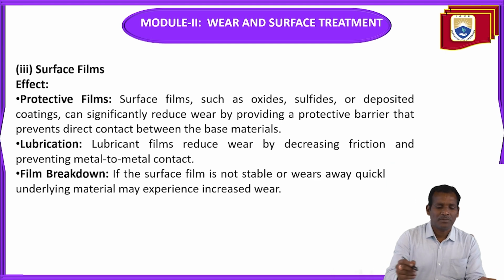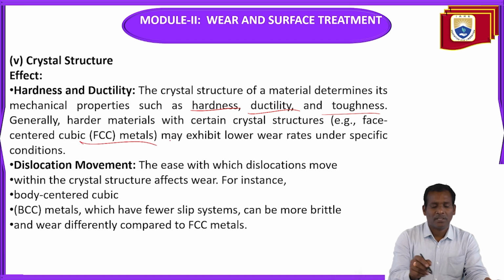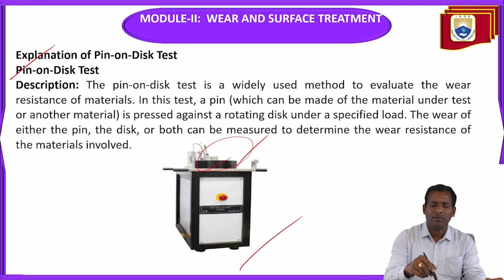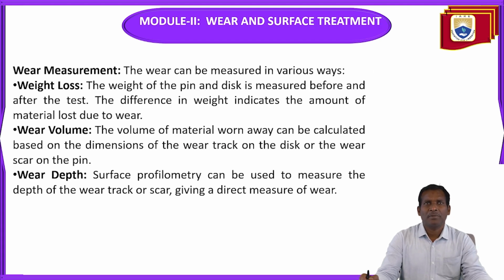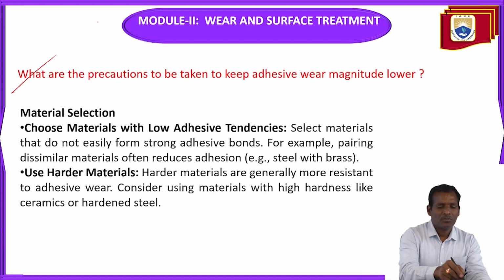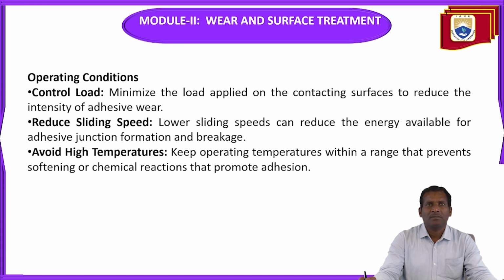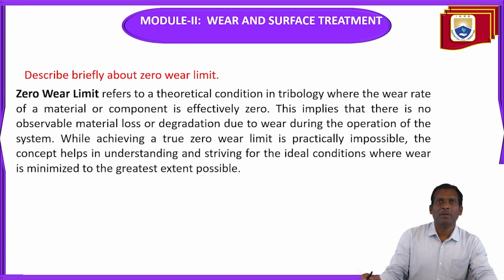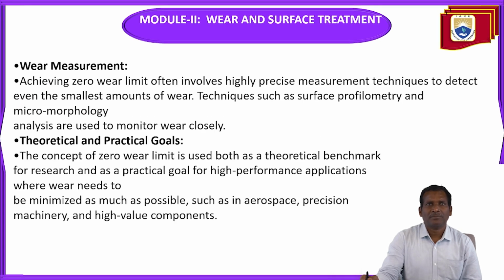Question Bank of Wear and Surface Treatment Long Answer Questions by Dr. GVR Seshagiri Rao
Question Bank of Wear and Surface Treatment Long Answer Questions by Dr. GVR Seshagiri Rao | IARE

Telangana, India.